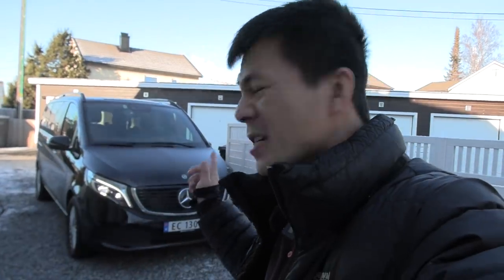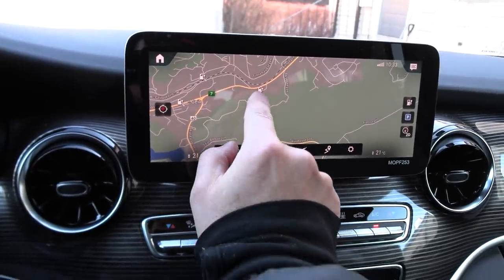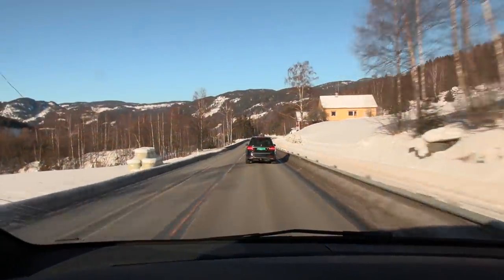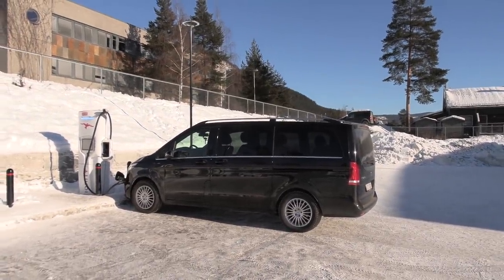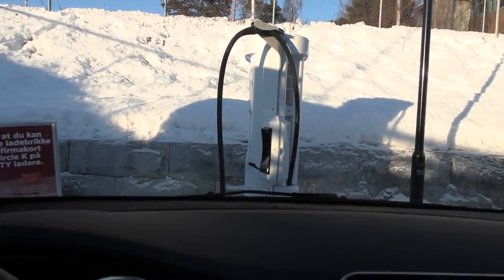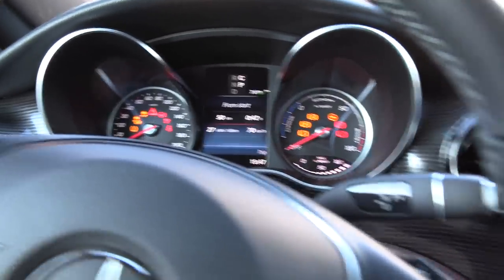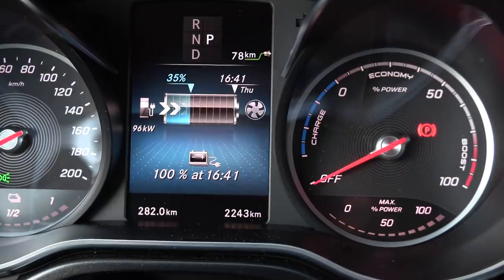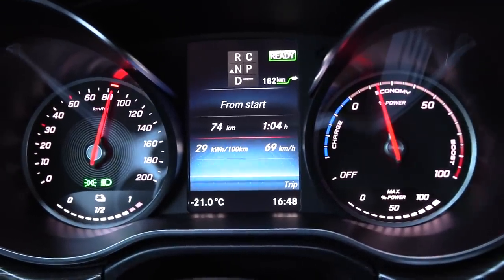Mercedes EQV Geilo test